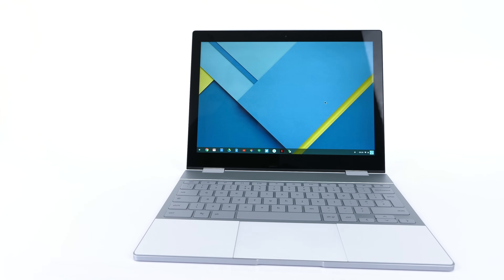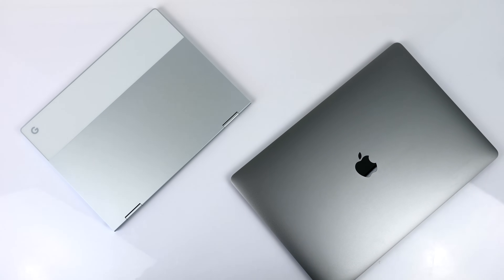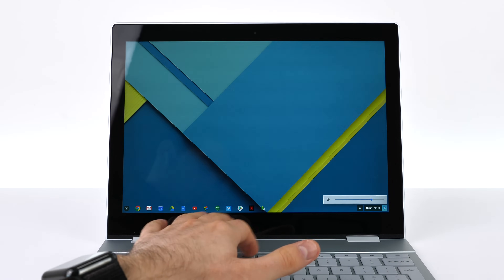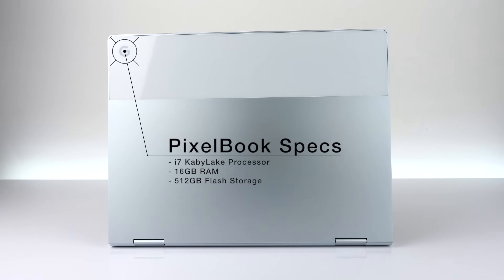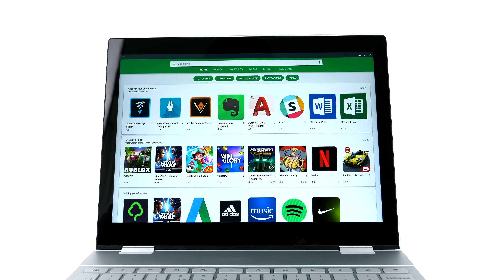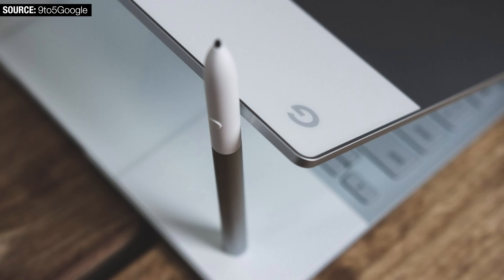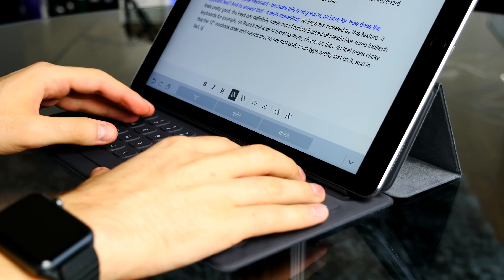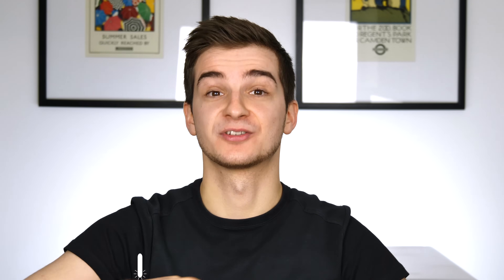Google Pixelbook Review - The $1000 Google Laptop!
Google Pixelbook - In-Depth Review!

Samsung Galaxy X - The Future of Smartphones!